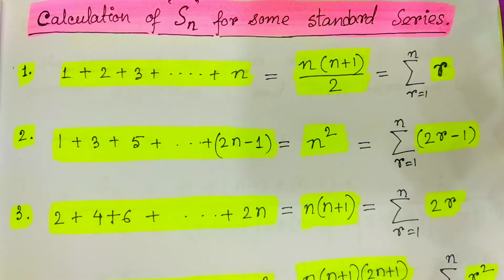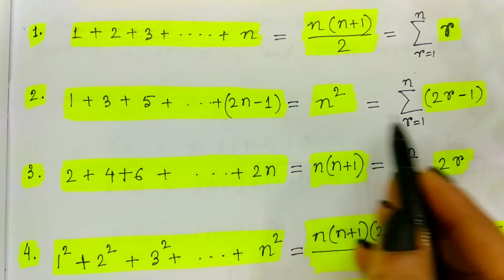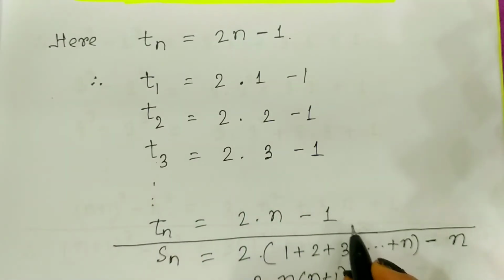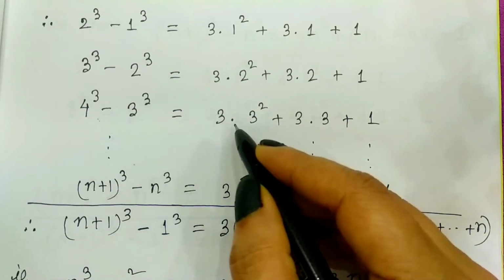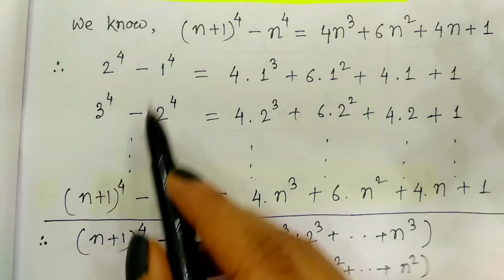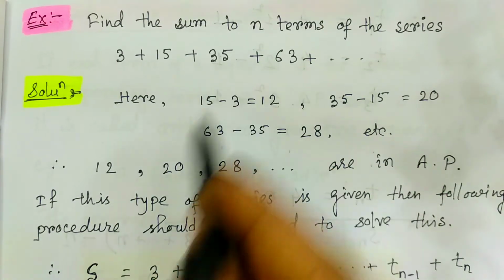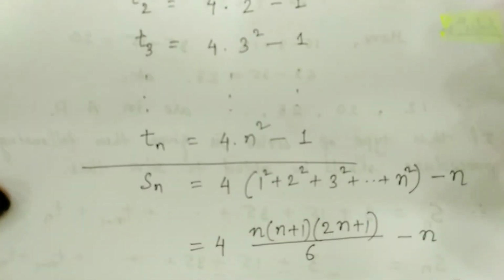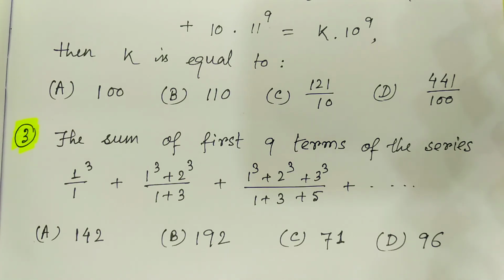Lec11|Sum of terms for some Standard Series |Sequence and Series|Algebra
Sum of terms for some Standard Series so that we can find the sum for any series using these results.